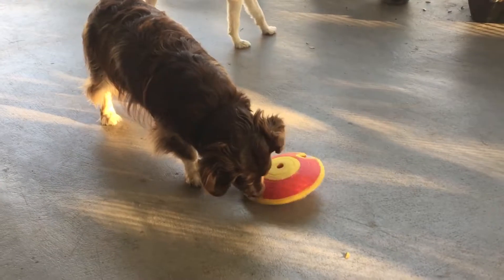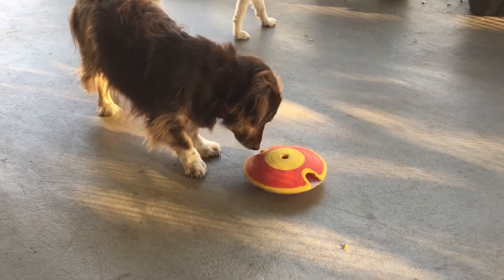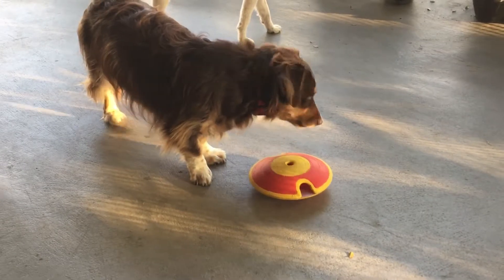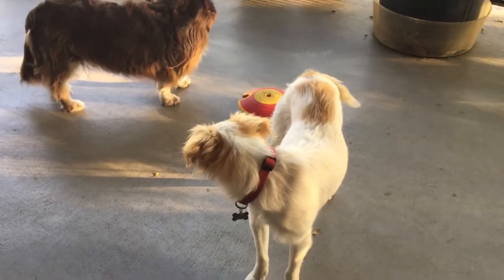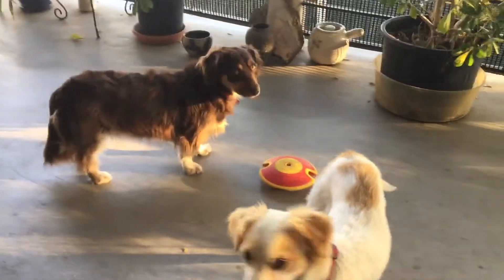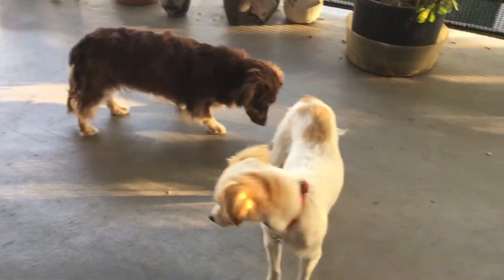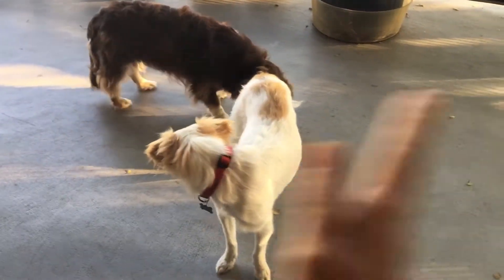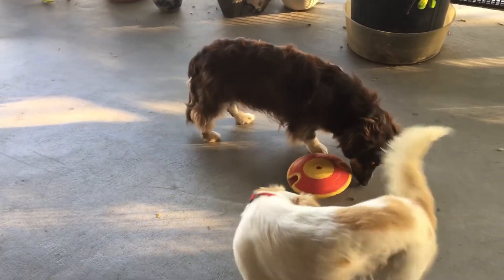Brain Fitness for Dogs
Using interactive toys you can turn everyday situations into a stimulating game.